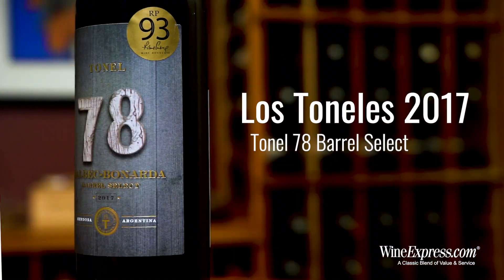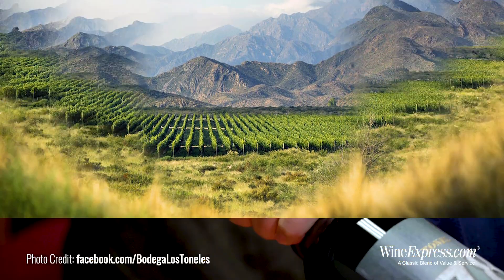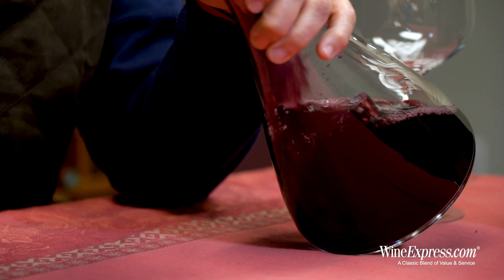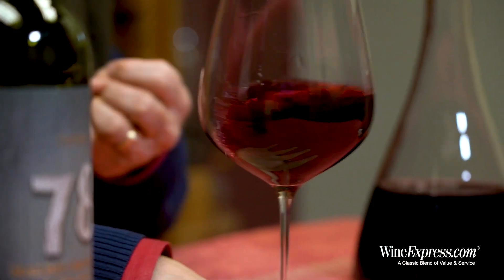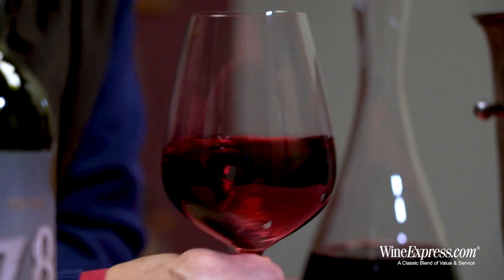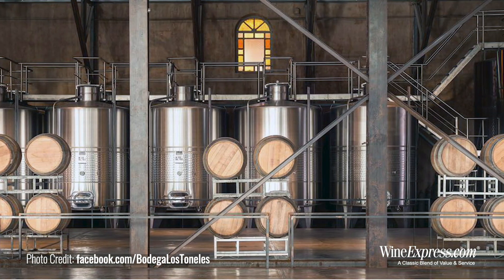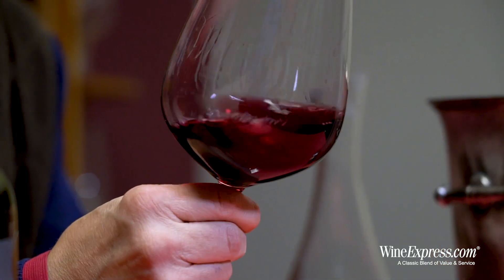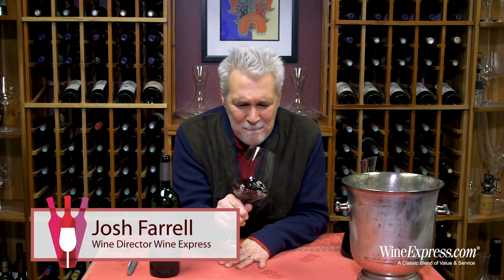Los Toneles 2017 Tonel 78 Barrel Select, Malbec-Bonarda, Mendoza 283922217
Here's a delicious ripe red from Mendoza. Bodegas Toneles was established back all the way back in 1922.